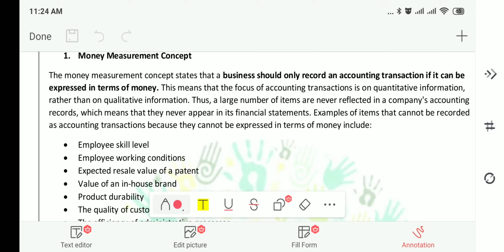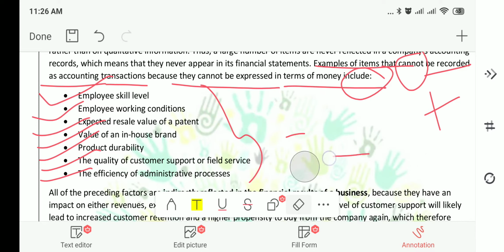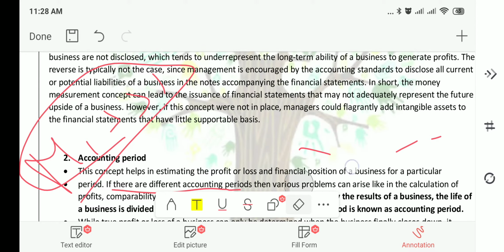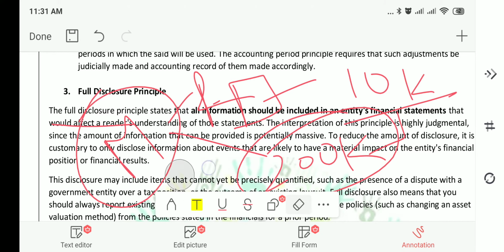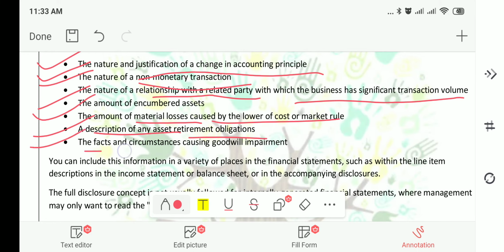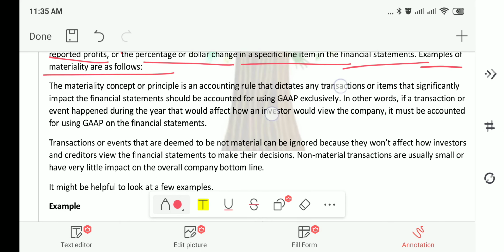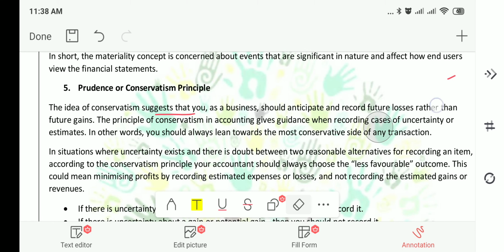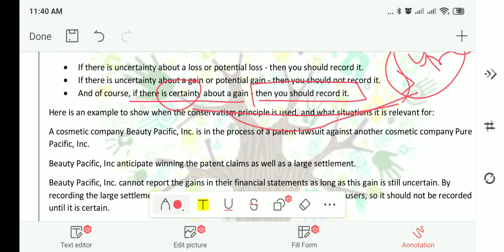Accounting principle for EPFO_AO exam 2021 Money |General principles of accounting |Lecturer 5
join telegram channel for more updates and video links directly

UPSC_EPFO_VIDEOS
Here you will be provided with full video that will cover complete syllabus of UPSC EPFO AO/EO examination!!!

Accounting videos link

various schemes by government of india
schemes useful for epfo exam